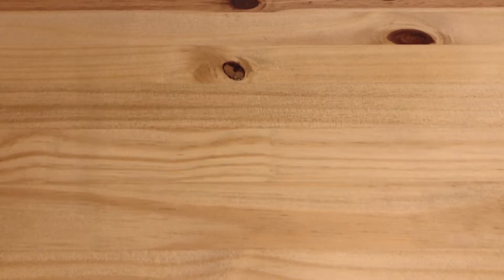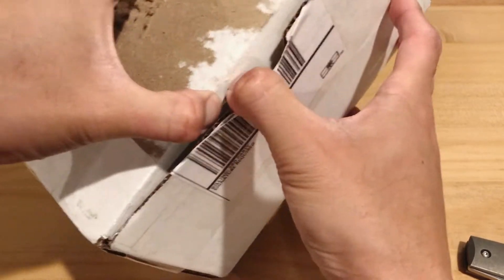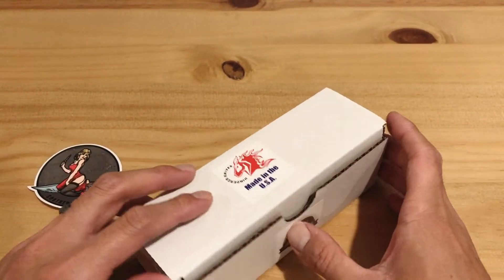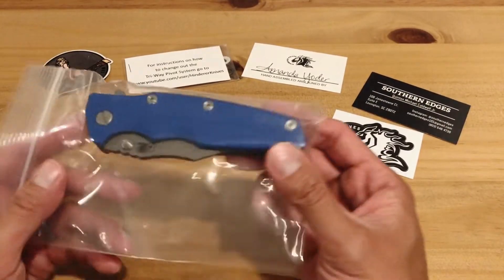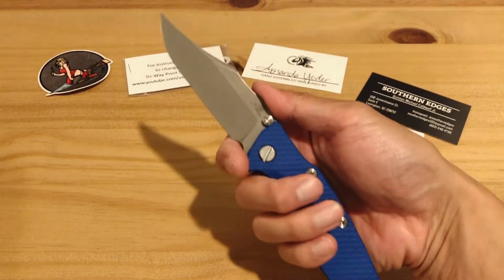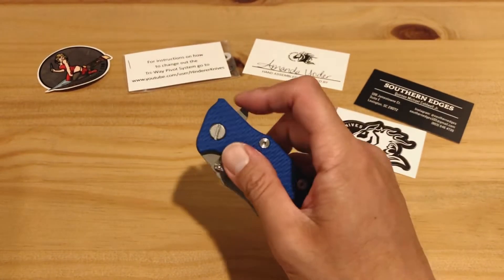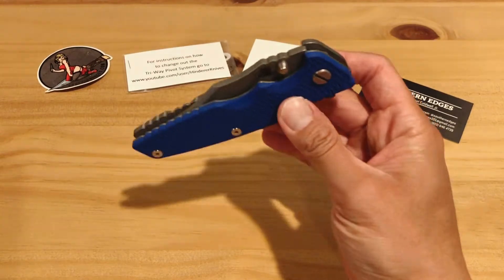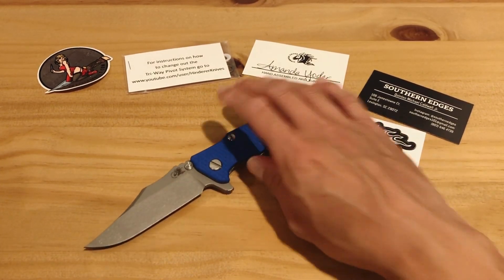Unboxing & 1st Impressions - Hinderer Eklipse 3.5 Bowie (Southern Edges Exclusive)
A fresh unboxing of the Southern Edges Exclusive Hinderer Eklipse 3.5 Bowie in Blue G10 and Working Finish. As Miley Cyrus would say, "YAAAAAS!"

I’m a family man, co-founder of an outdoor adventure company, and avid gear and adventure enthusiast. I hope to encourage and inspire you on your own life journey!